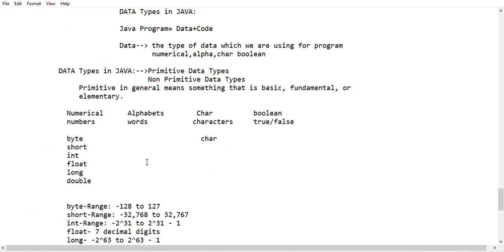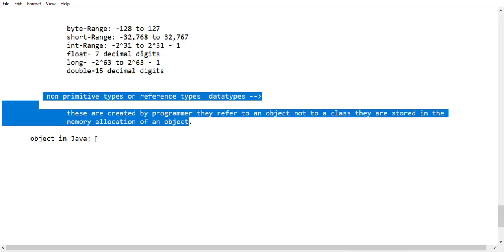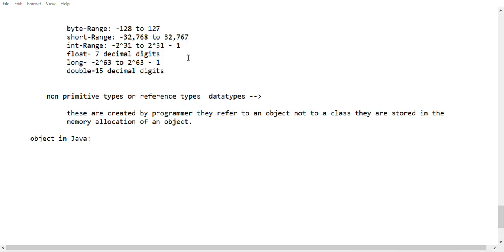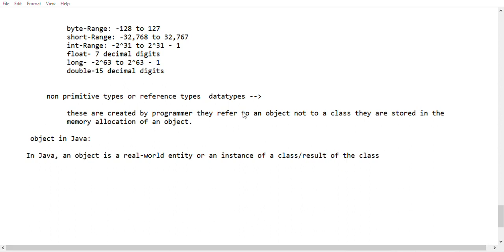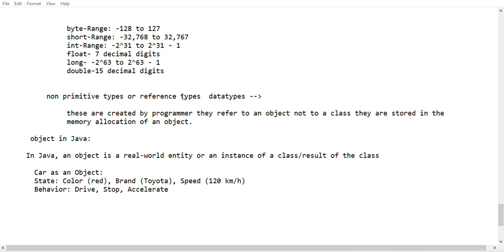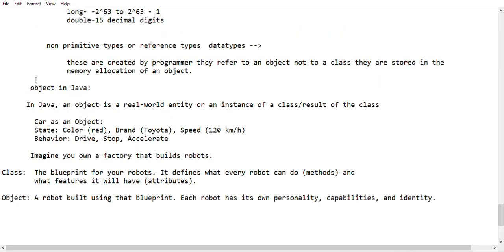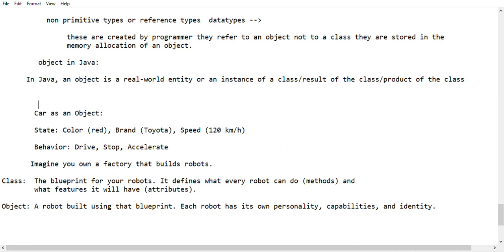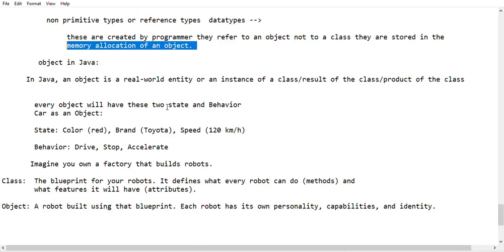Object in Java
Welcome
In this video, we dive into one of the most essential concepts in Java: Objects.
Real-world examples to simplify understanding (e.g., cars, robots).
A unique perspective on how objects relate to non-primitive data types in Java.